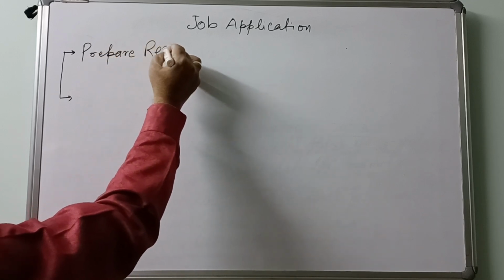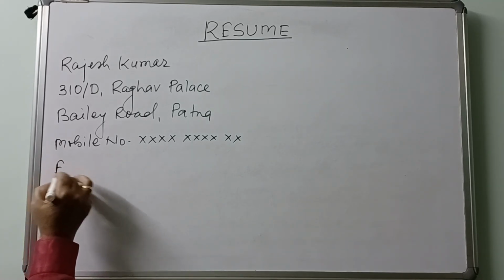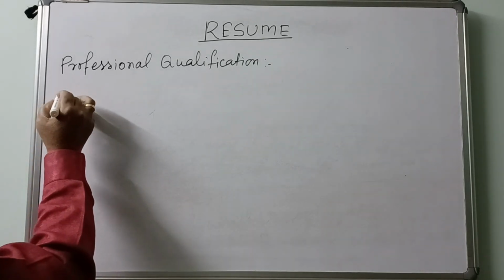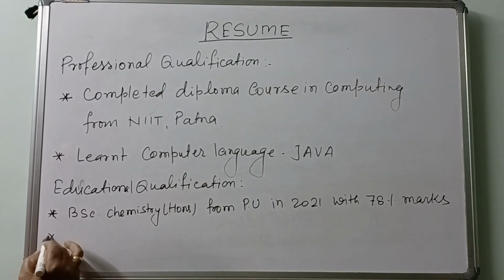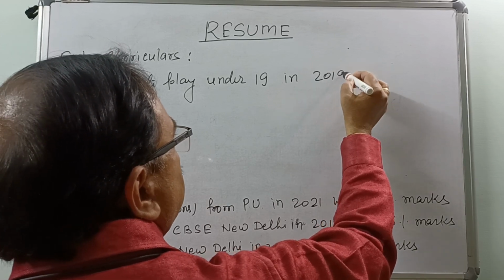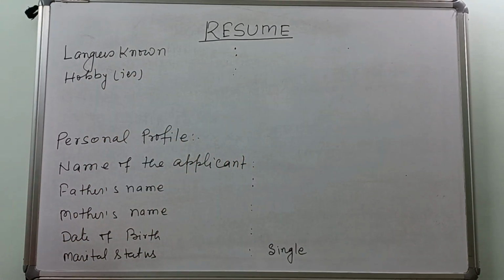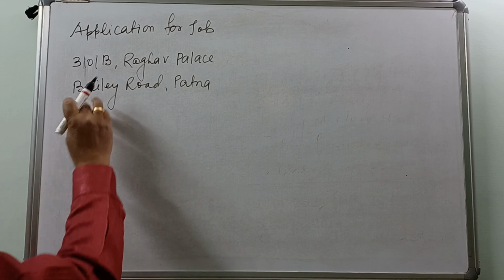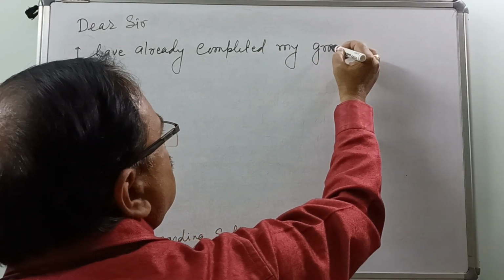Job Application CBSE English Class 12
How to prepare job application